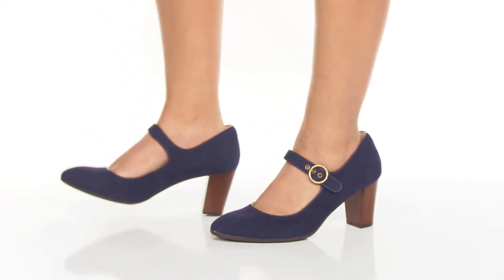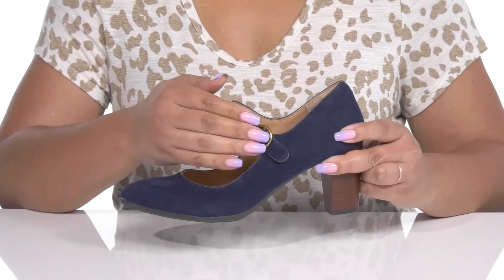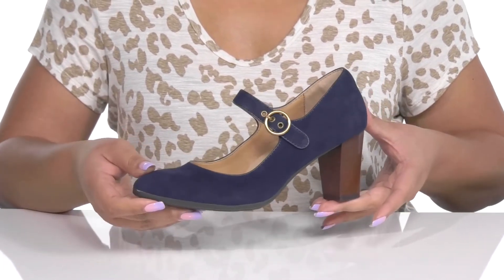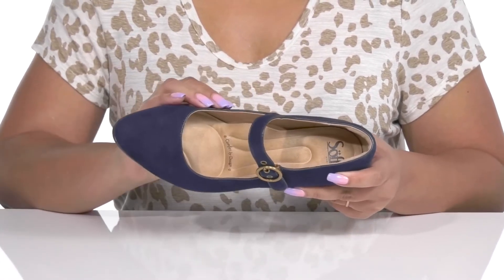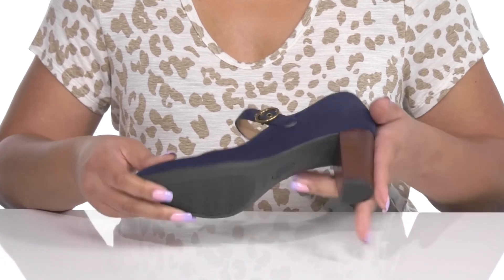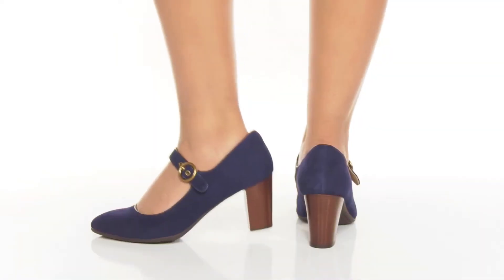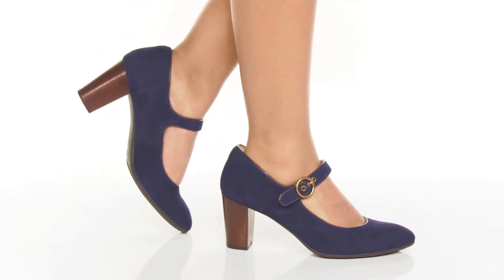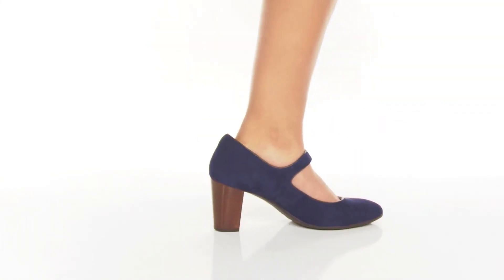Sofft Petra SKU: 9785887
Be it your office hours or any special occasion, the  Sofft® Petra Mary Jane pumps are sure to elevate the style quotient of your whole ensemble.
Full-grain leather, velvet, or Italian suede upper.
Leather lining and cushioned footbed for extra comfort.
Padded heel collar ensures maximum comfort.
Piping detail around the edges.
Stacked block heel.
Slip-resistant, lightweight, and flexible TPR outsole.
Imported.